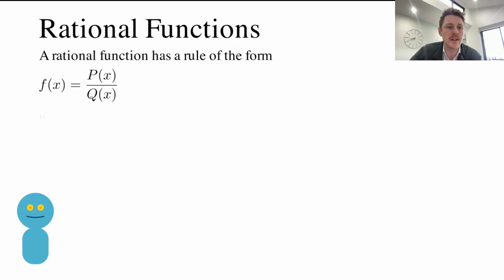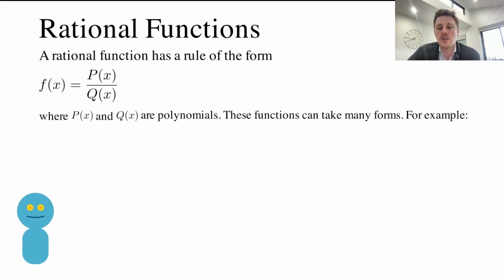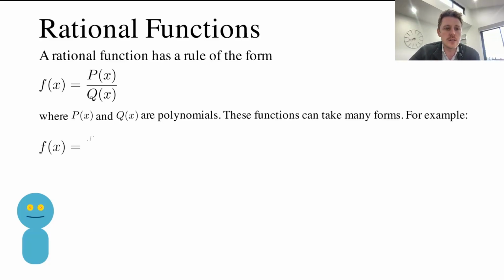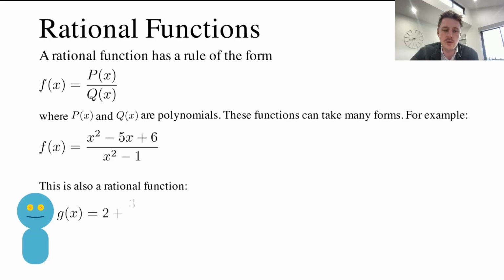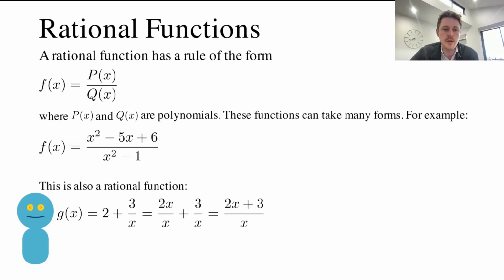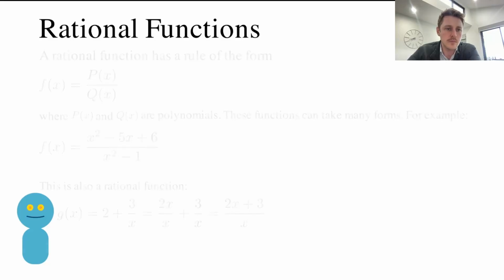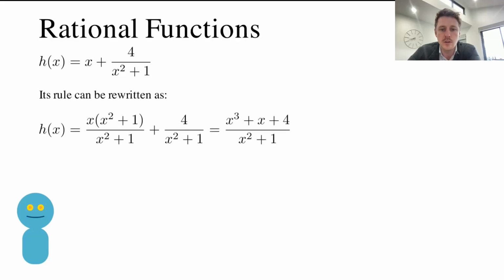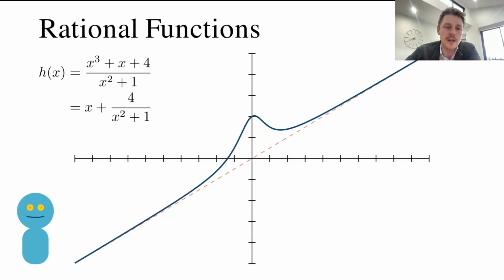Rational Functions Explained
**The polynomials in a rational function can have complex/imaginary coefficients**